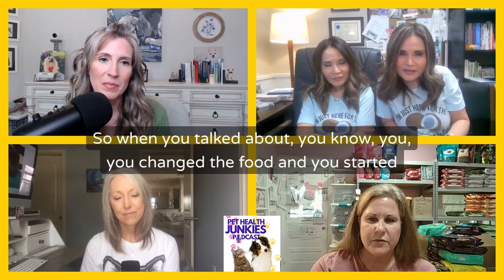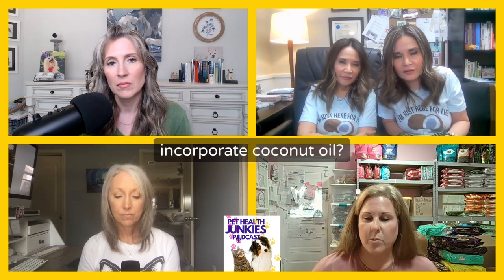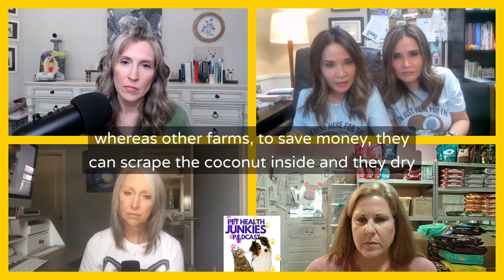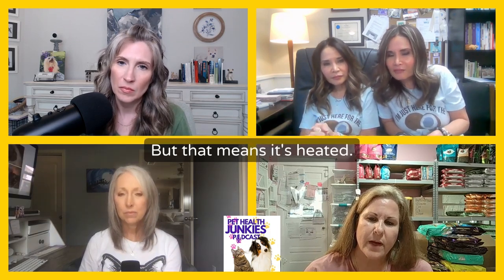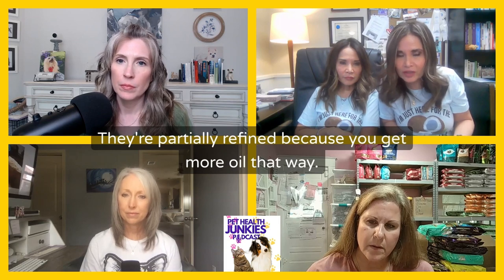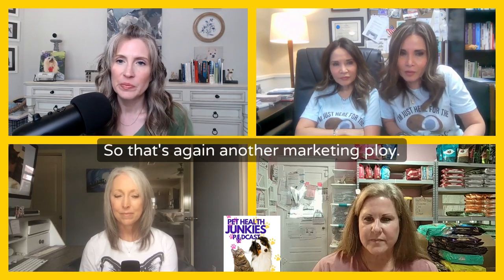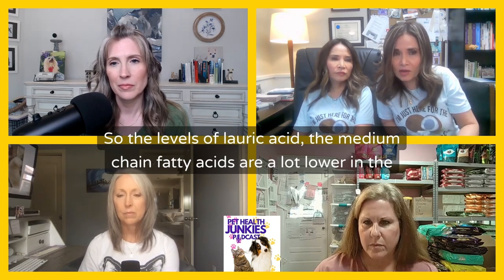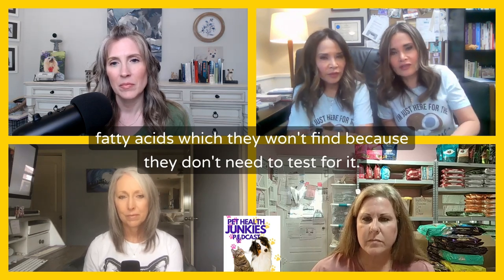Not All Coconut Oil Is Created Equally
🎤 Podcast: The Pet Parenting Reset
on Apple, Spotify, YouTube, Rumble, and all major podcast platforms